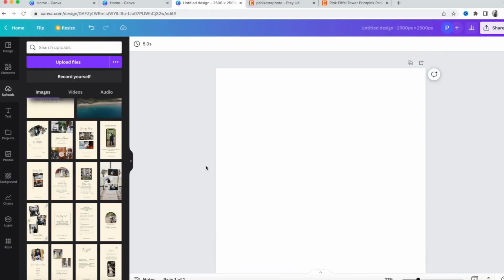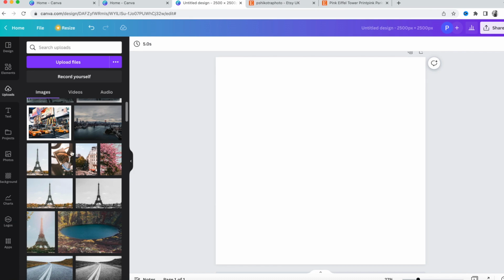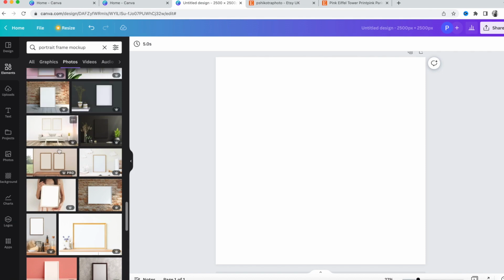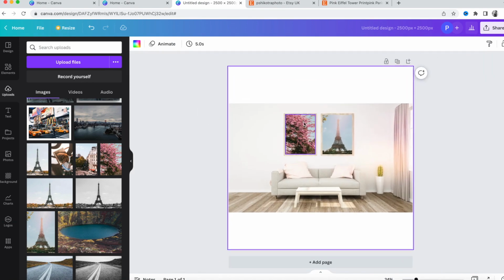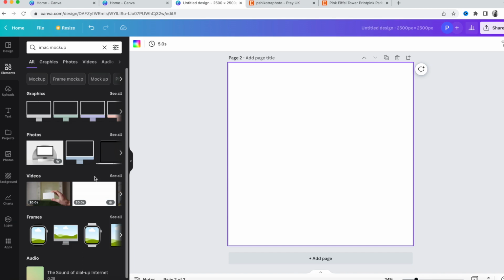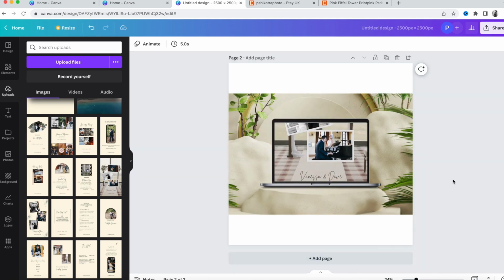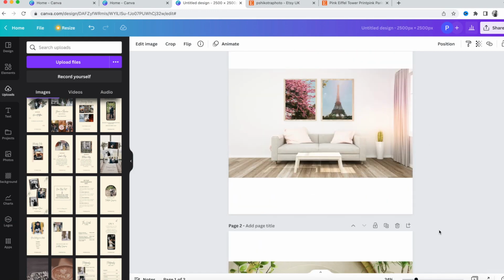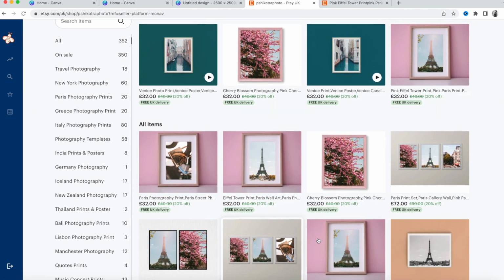How to make Etsy listing photos on Canva for Digital Products & Physical Products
I absolutely love to use Canva for product mockups whether it be digital or physical! So easy to use and they can be created in both the free version of canva and pro version of canva.

We'll walk through how to create a digital product mockup and a physical product mockup in canva during this simple tutorial.

RESOURCES:

How to Start an Etsy Shop Guide including 40 Free listings

Download your free 5 Steps To Becoming A Photographer guide

Priti x

Tech list:

Apple MacBook Pro 15-inch Laptop with Touch Bar (Intel Core i7, 16 GB RAM, 256 GB SSD, Radeon Pro 450, OS X 10.12 Sierra) - Silver - 2016 - MLW72B/A - UK Keyboard

Sigma 24-70mm f2.8 Canon fit

Canon 50mm F1.4

Canon 5D Mark II

Diana F+

Polaroid 300 (Purple)

Polaroid 300 Instant Film

GoPro Hero 5 Black

DJI Mavic Air

Anker Portable Charger Powercore 20100

Caden Canvas Camera Bag - Messenger style

I'm always on the lookout for new music to use on the videos - Get in contact if you would like your tracks to be used - submissions to workflow I use on the photography print store over on Etsy & your options.